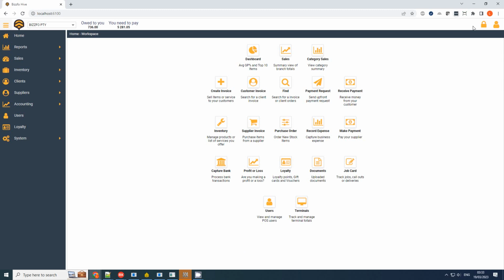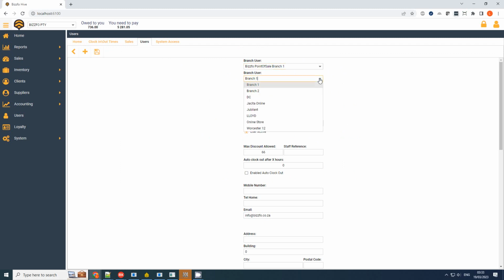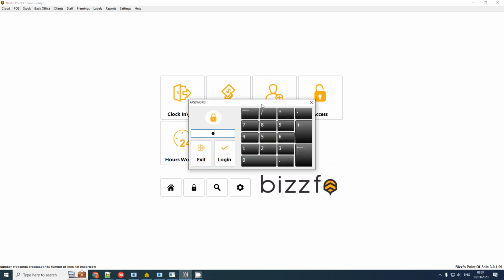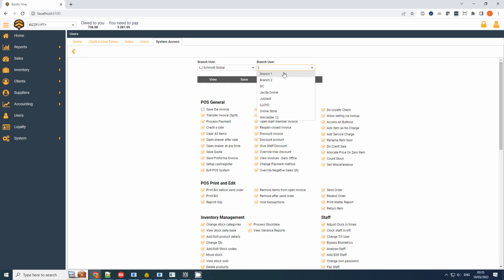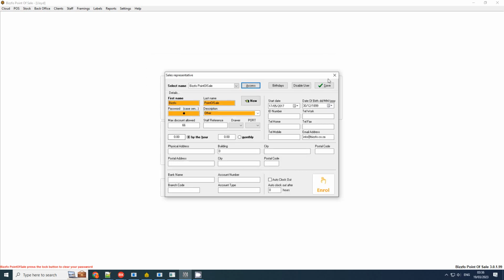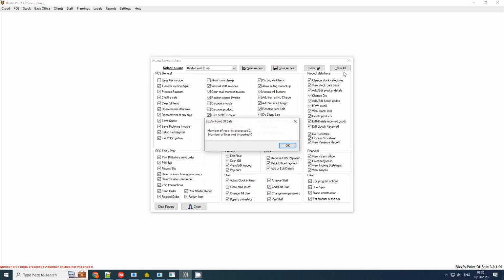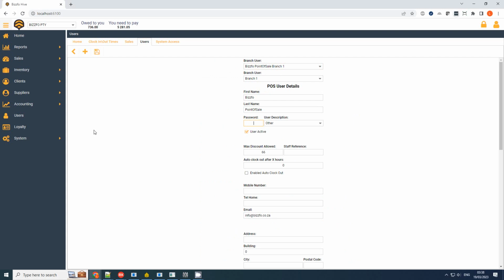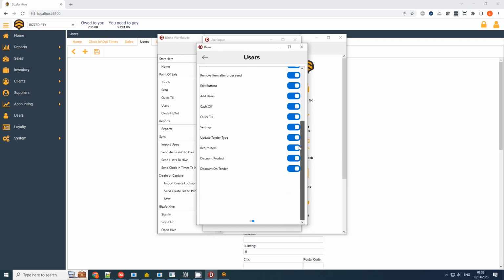Hive POS user management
How to add or update POS users for windows and android via hive.bizzfo.co.za.

Bizzfo POS user rights
hive.bizzfo.co.za
bizzfo.co.za